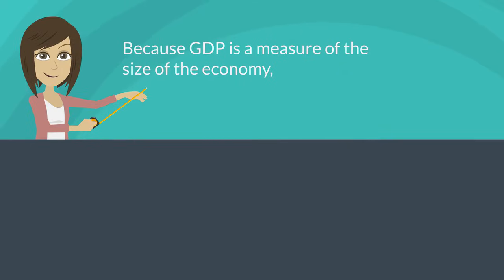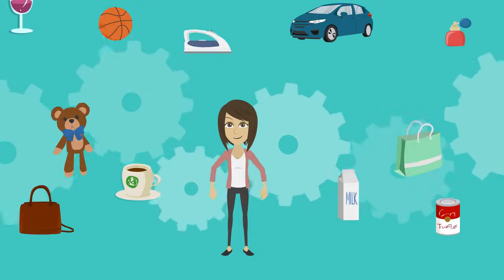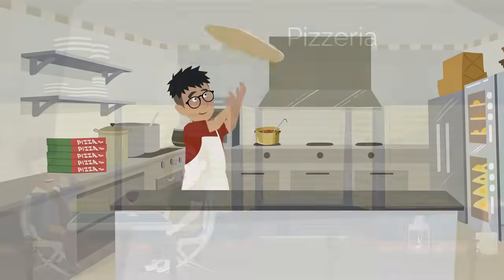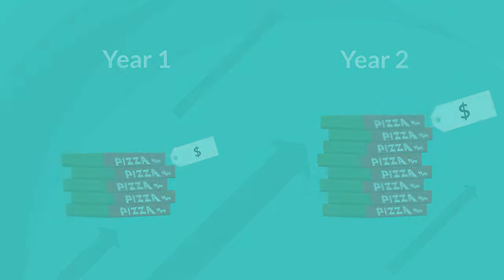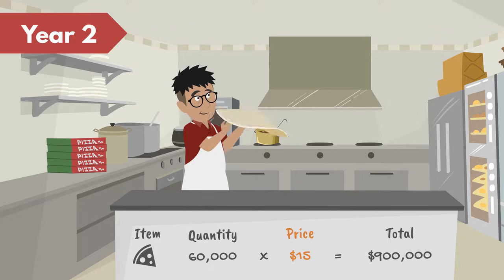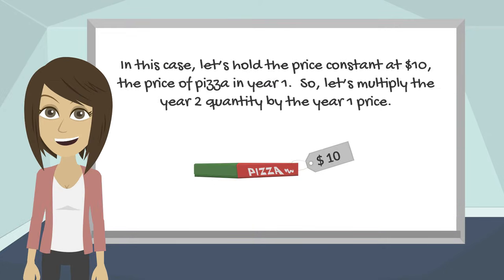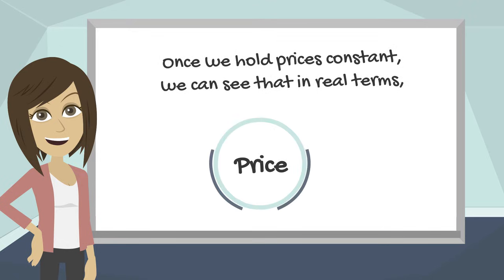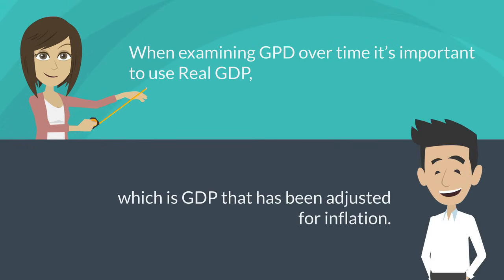Real vs Nominal GDP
This video explains the difference between real and nominal GDP. Using an example from a pizzeria, the video explains why it’s important to adjust GDP for inflation when examining GDP over time.